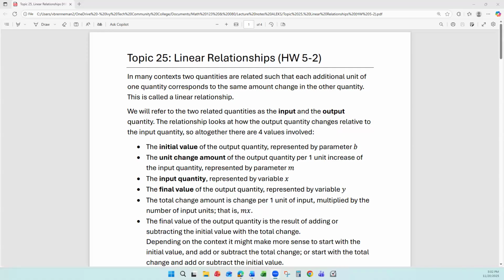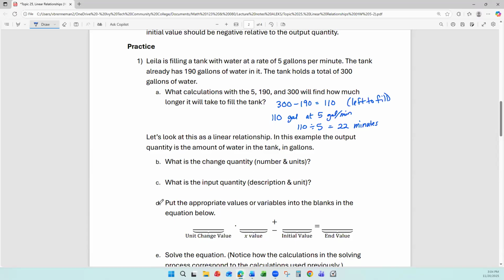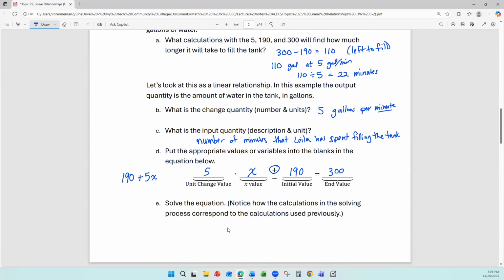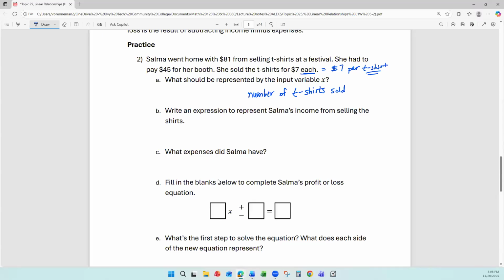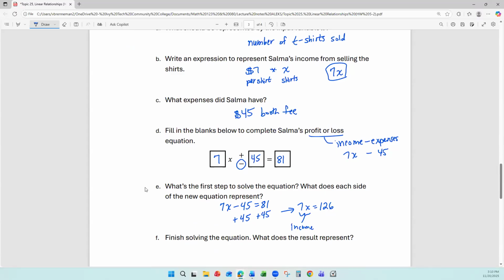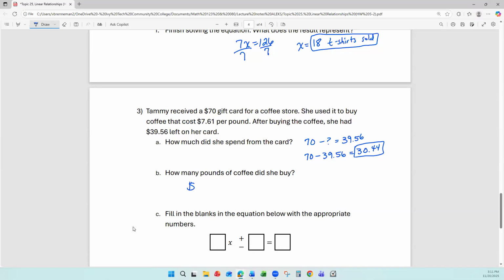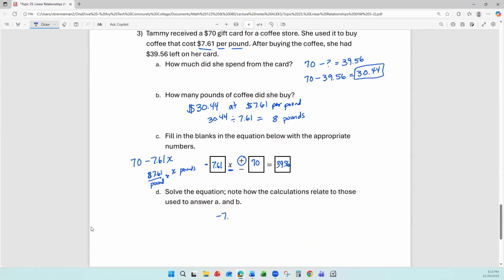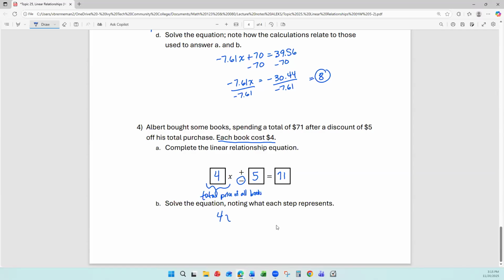Topic 25 write and solve linear equations